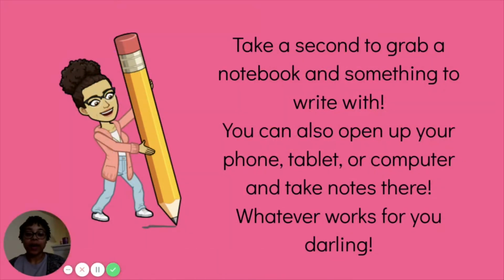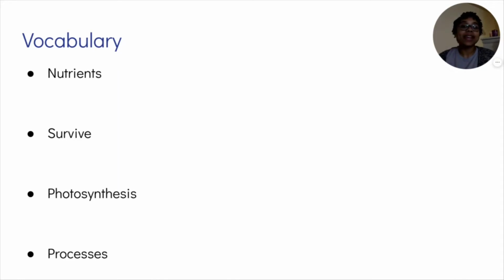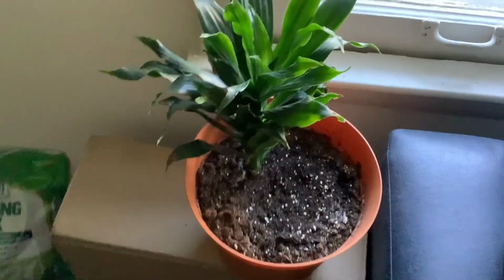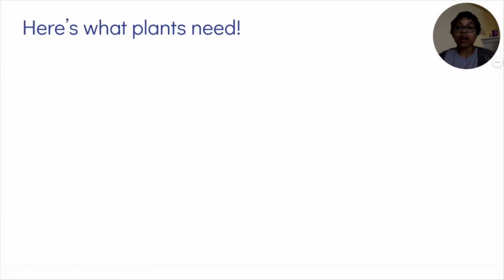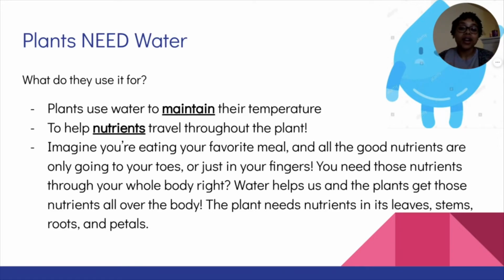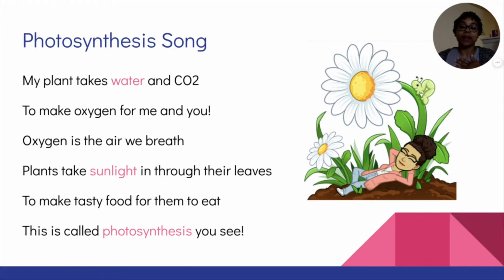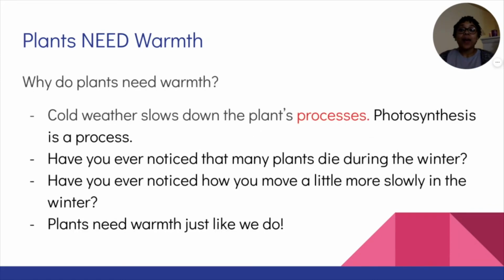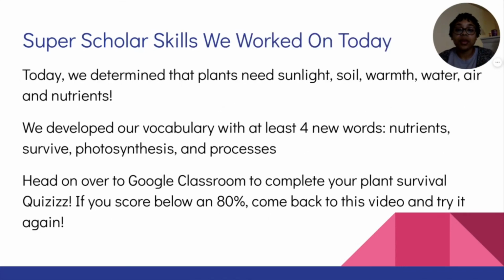April 9th: What Do Plants Need to Survive?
This is your science lesson for today, April 9th! I encourage you to take notes as you watch today! Make sure that you head over to Google Classroom and complete your quizizz that goes along with today's lesson!